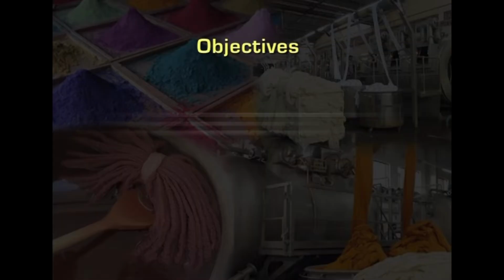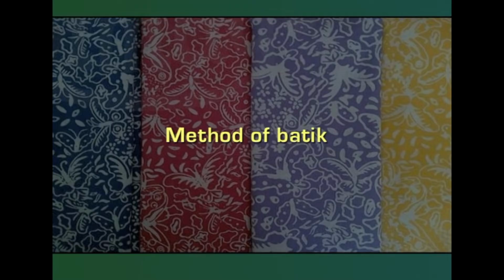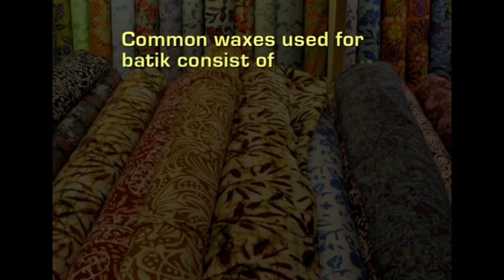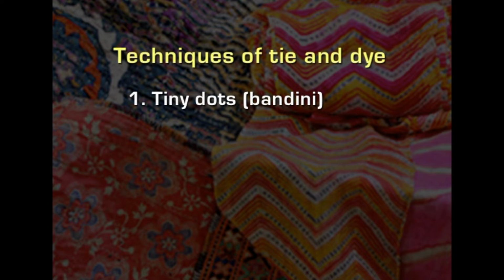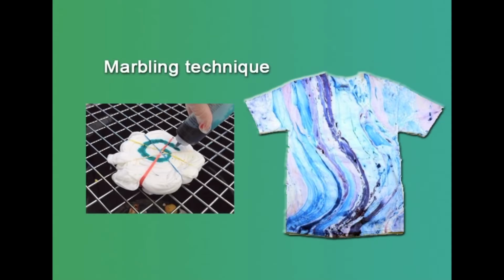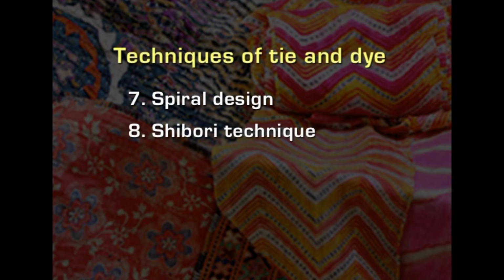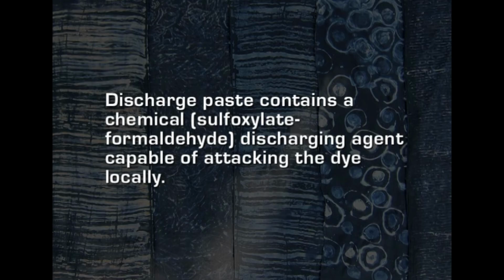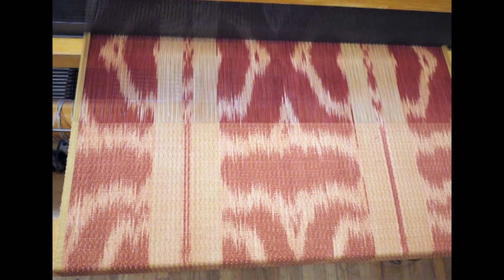37 Styles of dyeing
Styles of dyeing – Resist, discharge